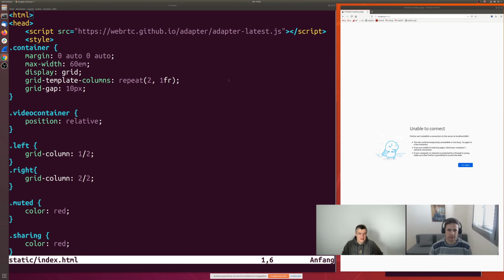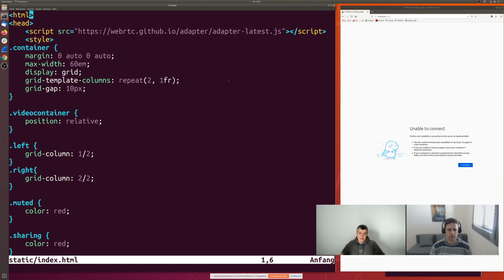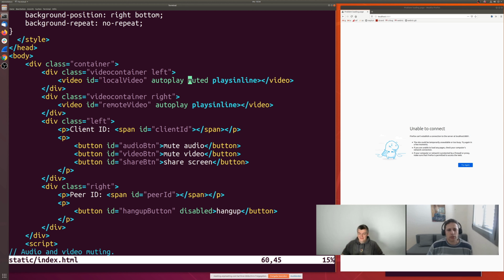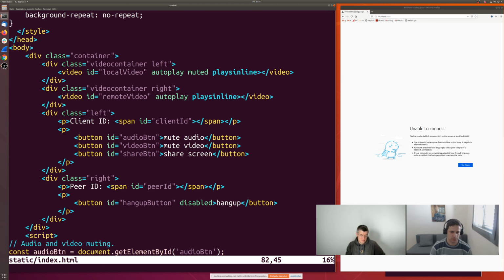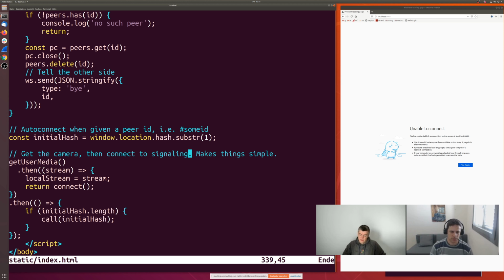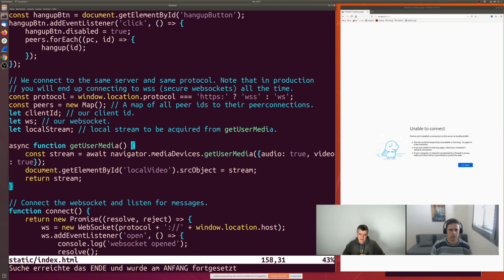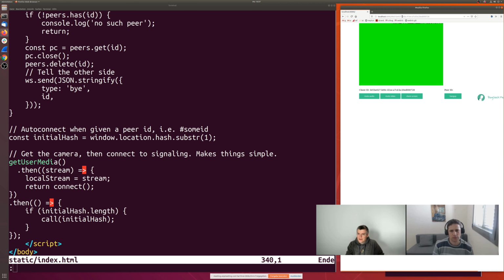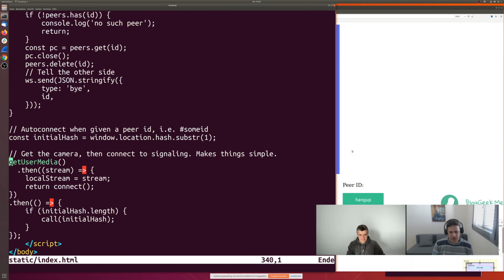WebRTC: The Missing Codelab | index.html walkthrough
Our first review of the code. A simple and detailed walkthrough of the code of our WebRTC Node.js based application as part of our WebRTC codelab

You'll find there detailed instructions for each of the lessons as well as the ability to track your progress (and other learning focused features).